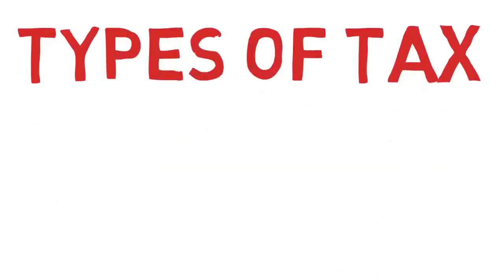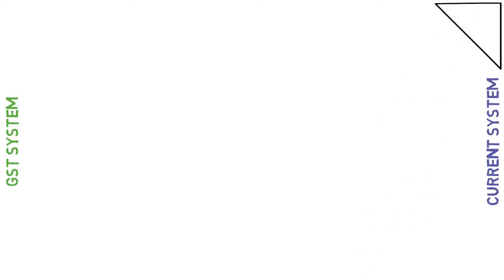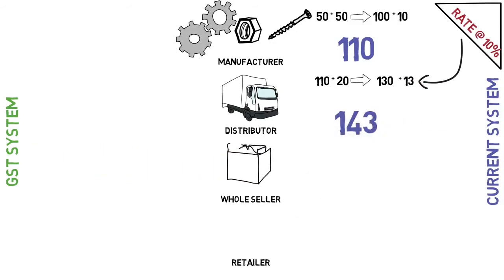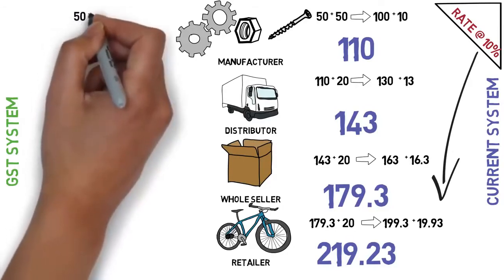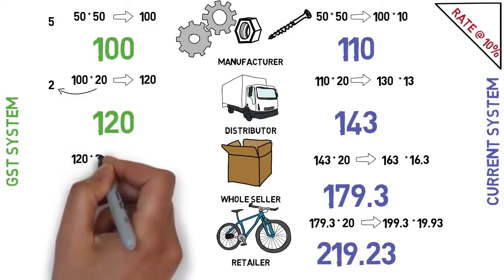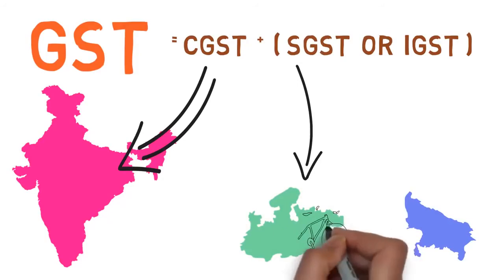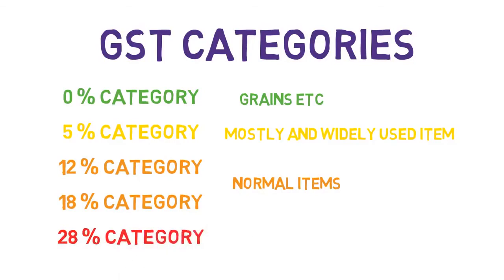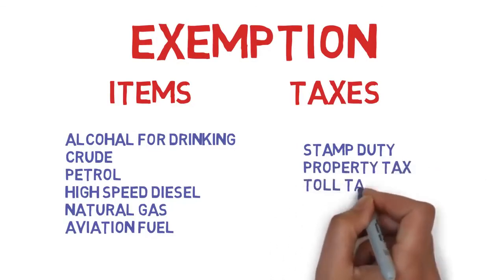Will GST in India benefit Govt or Common Man ?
Goods and Services Tax (GST): Impact on the Indian Economy

What is GST (Goods and Services Tax India) | Basics of GST Bill for Beginners

GSTbill In an historic decision, Rajya Sabha passes the GST Bill on Aug 3. This Bill has perhaps got the highest Press in recent times and is being considered as the biggest Reform since 1991 Financial Reforms. Already 140+ countries have GST globally. So, What is GST? How it is different from current tax structure? These are the questions we have explained in this video.